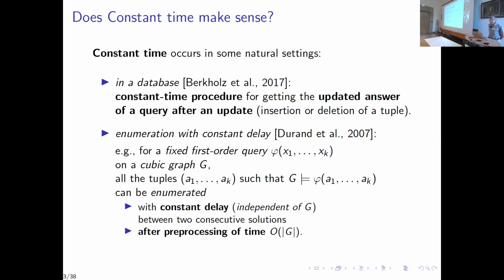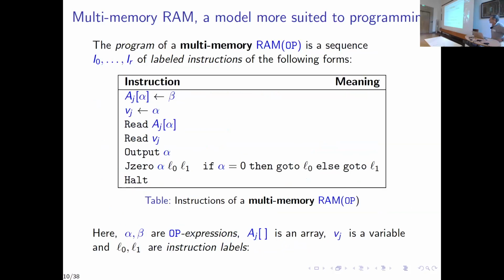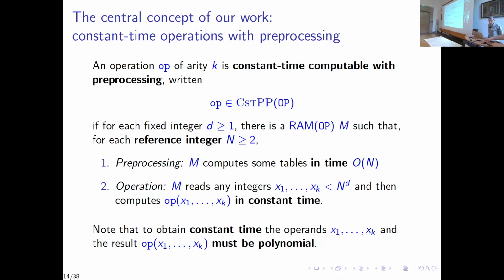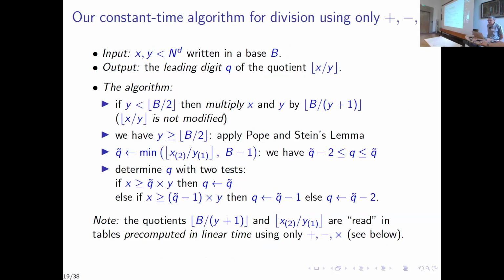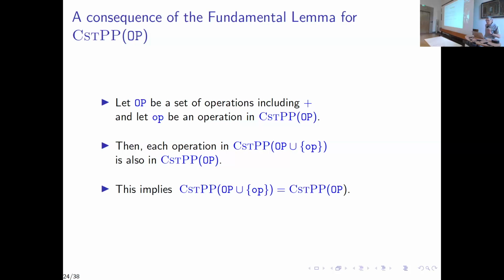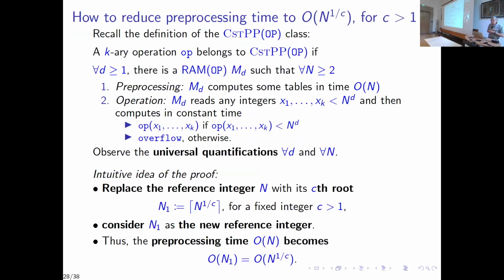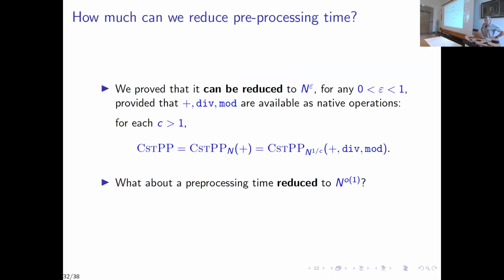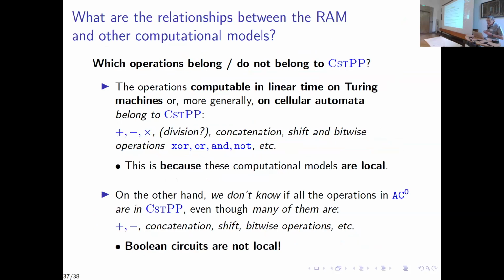Etienne Grandjean How does preprocessing make it possible to obtain constant time?